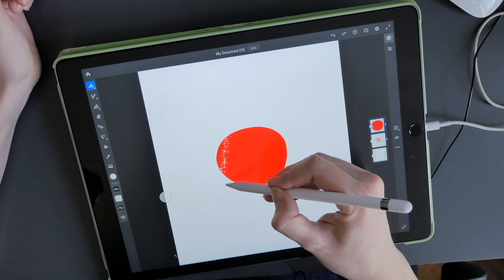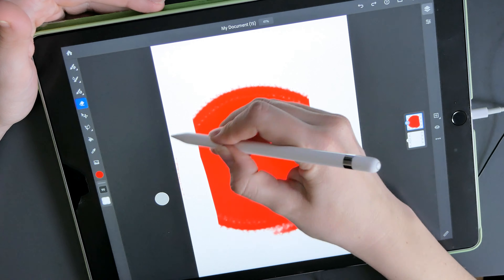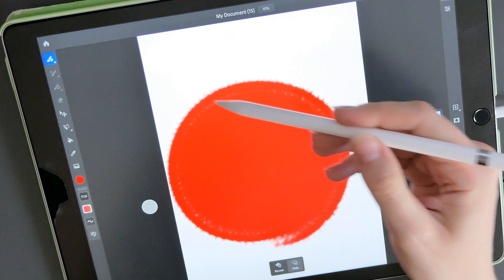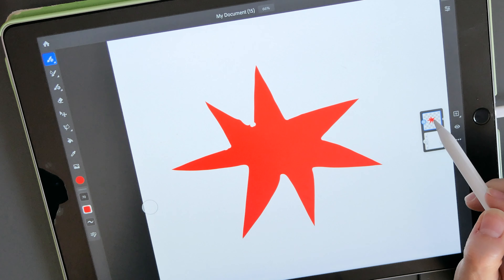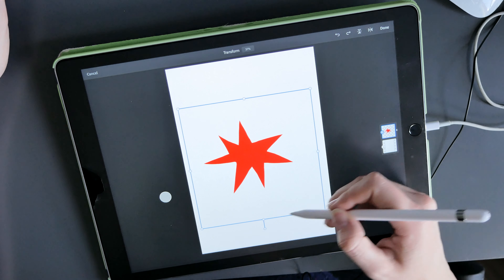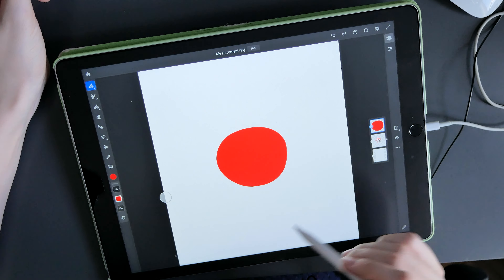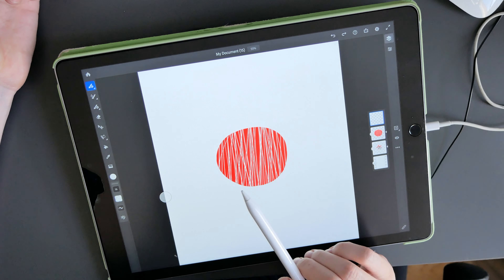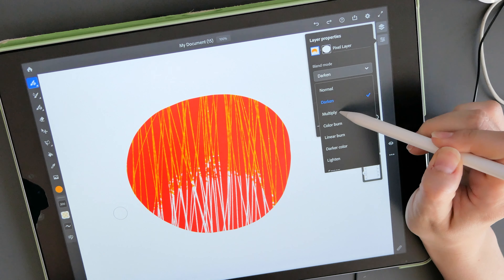How to use layer masks in Adobe Fresco tutorial